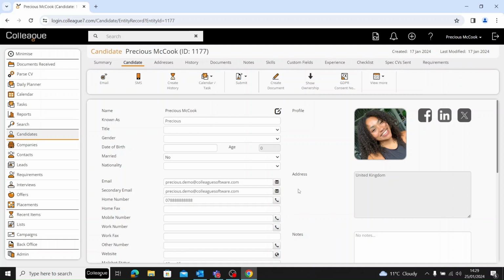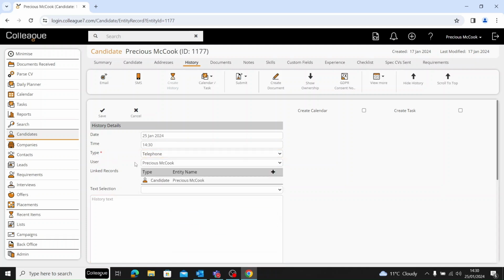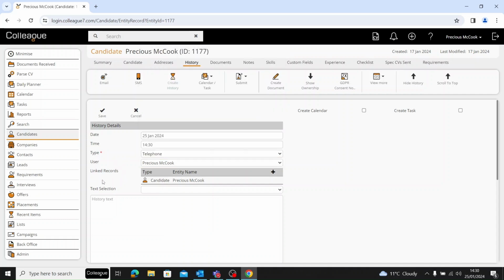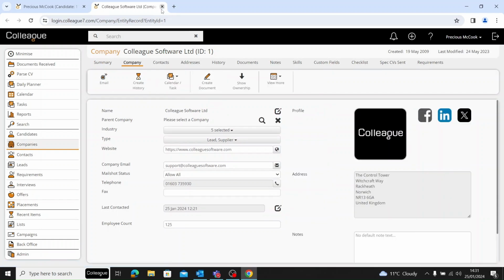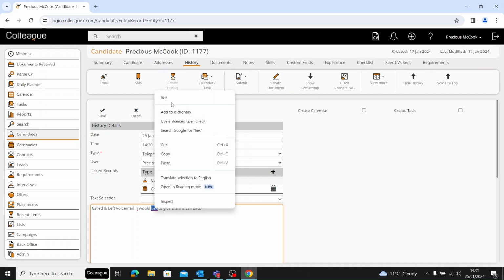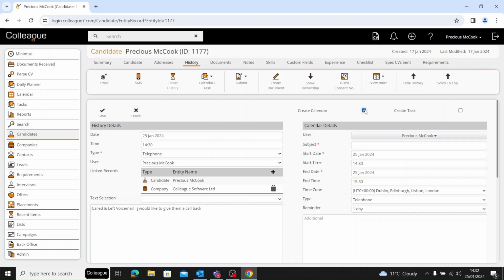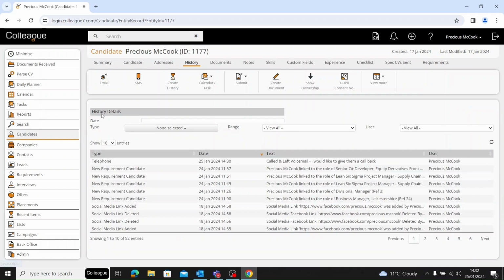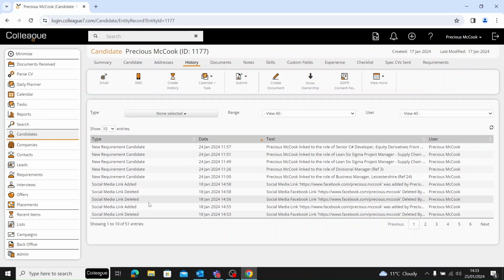Colleague - Creating A History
Watch our short video on how to Create to History in Colleague.